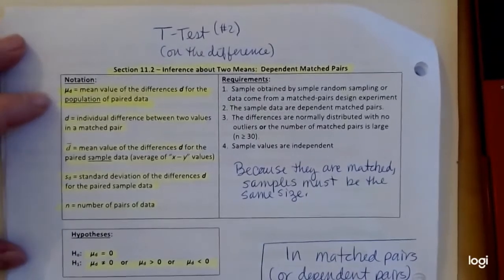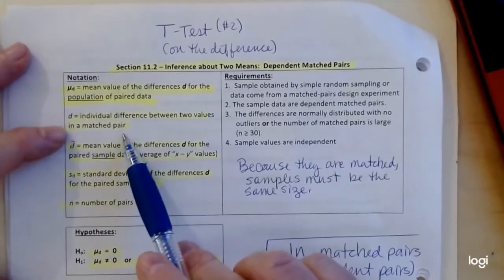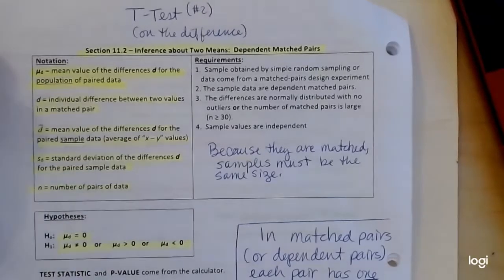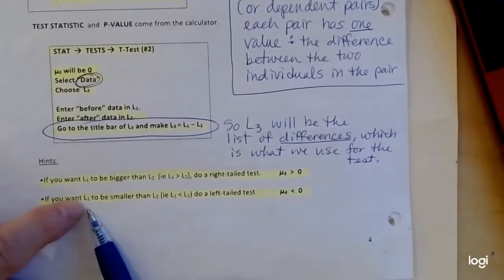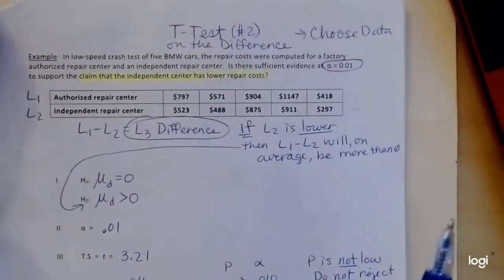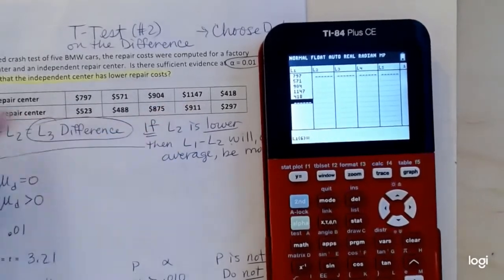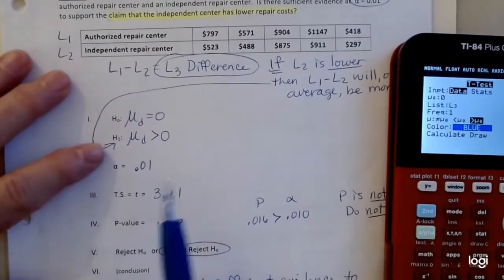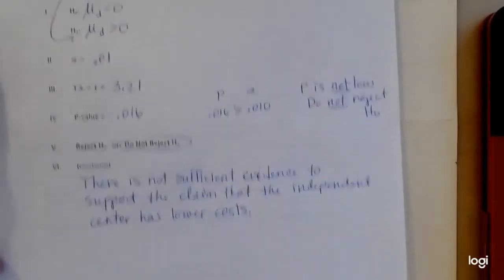11.2 Part 1